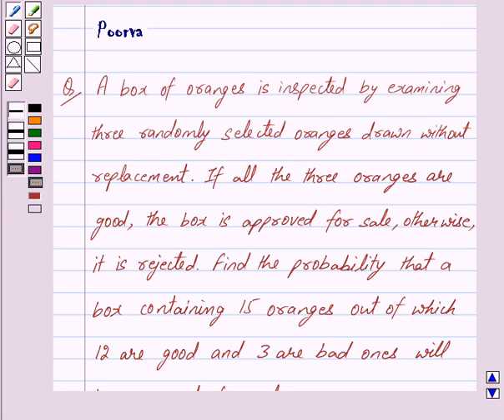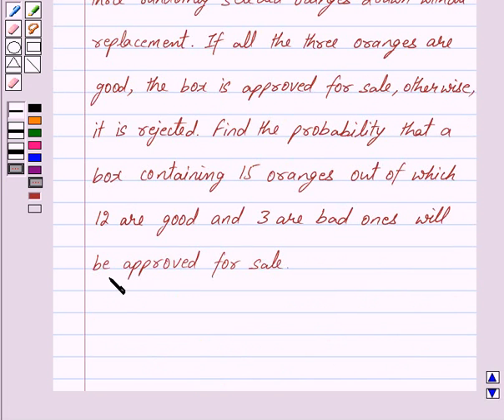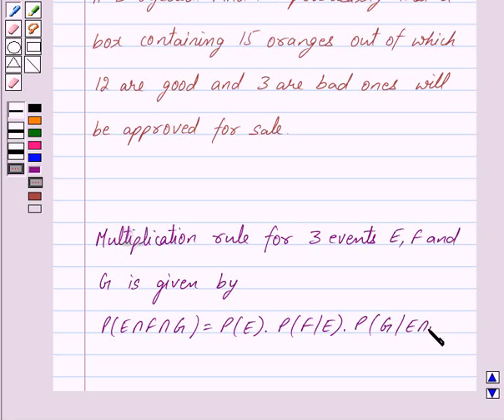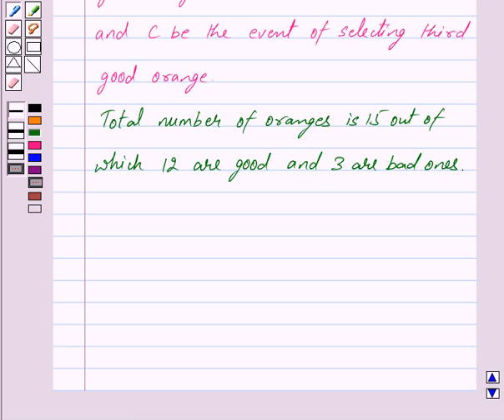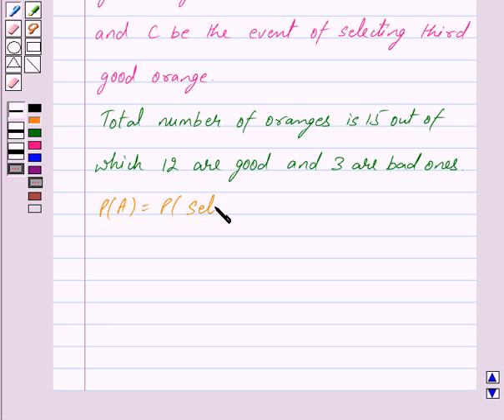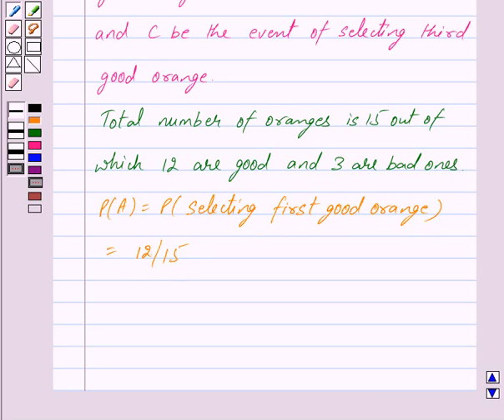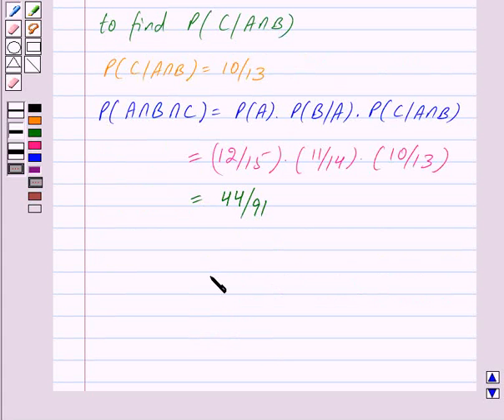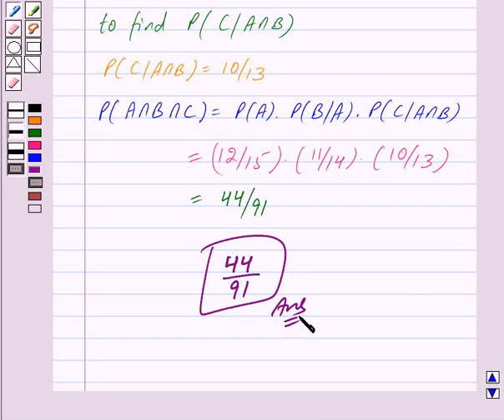Maths XII NCERT 2007 13 13 2 3